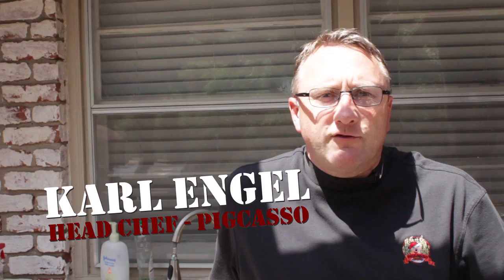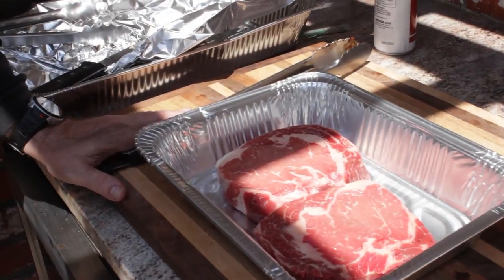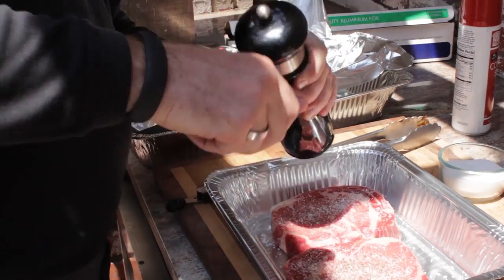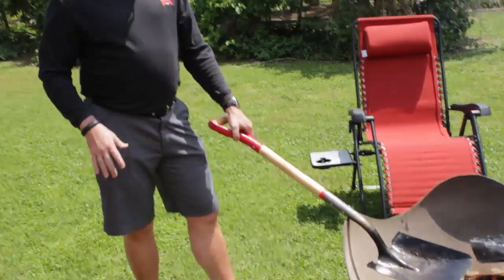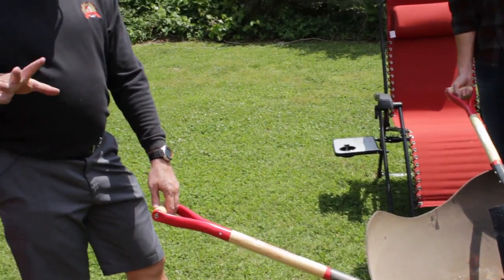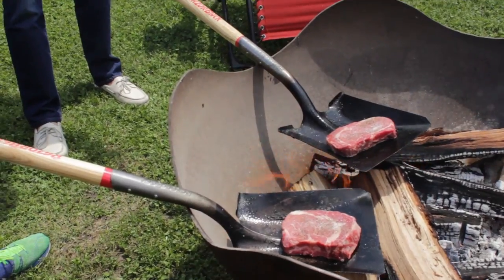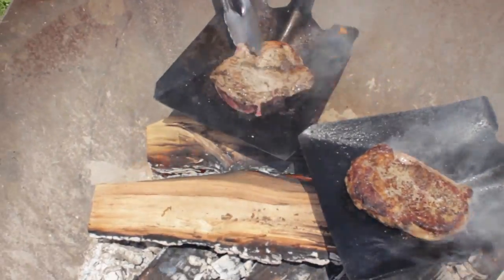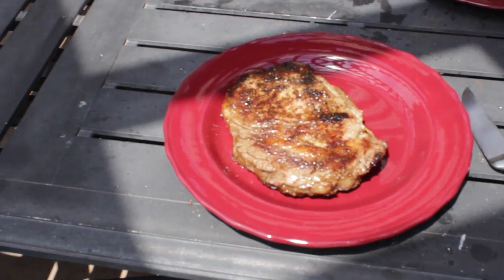How to Cook Steak on a Shovel | The Art of Manliness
How to cook steak on a shovel because why not?